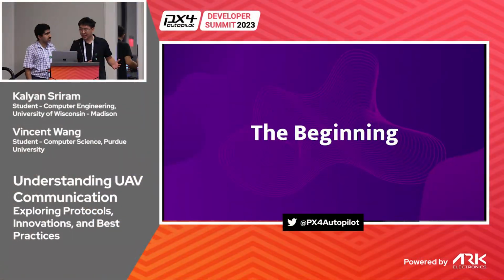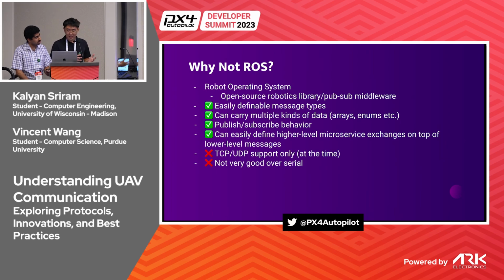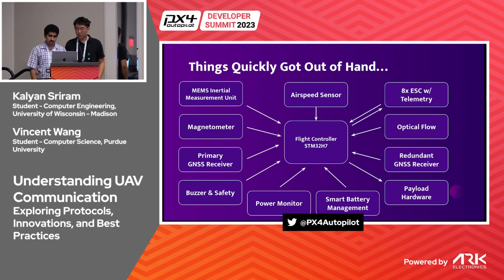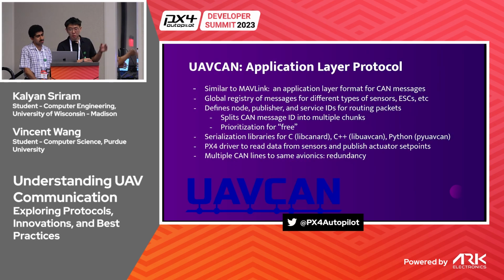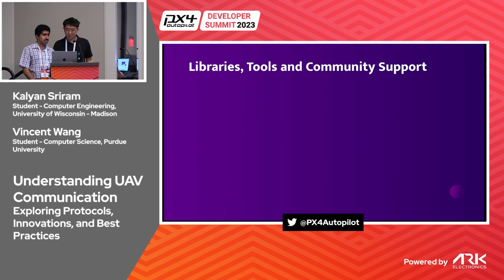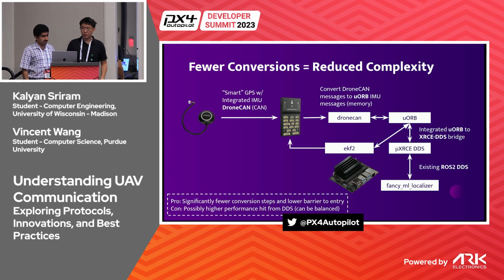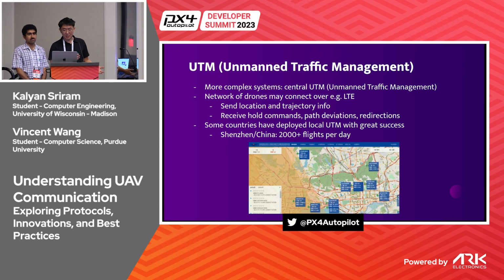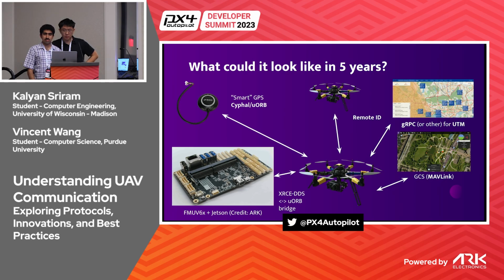Understanding UAV Communication - Kalyan Sriram & Vincent Wang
In the past years, increasing complexity in UAV systems has led to more advanced flight controllers and coprocessors, smart sensors and actuators, ground control stations, and the need to reliably communicate between them in real-time. This has led to new technologies such as Cyphal and DroneCAN, as well as new applications for established protocols like MAVLink. However, this has also led to fragmentation in the ecosystem and confusion for both hobbyists and professional adopters. Kalyan Sriram and Vincent Wang compare various protocols, explain their history, and provide guidance to prospective adopters. They share their own experiences - positive and negative - working with these protocols, tools, and hardware. They also introduce newer innovations including Ethernet and LTE and what advances they may provide to the ecosystem. Note: This talk was originally accepted for the Developer Summit 2022 (Austin), but we were unable to present it due to a presenter contracting COVID-19. However, it has been significantly changed and updated based on new development.

Kalyan Sriram
University of Wisconsin - Madison
Student - Computer Engineering
Kalyan Sriram is an undergraduate student pursuing Computer Engineering at the University of Wisconsin - Madison. He has previously interned at the Dronecode Foundation and Zubax Robotics (the creators of UAVCAN and Cyphal). As a former founding member of the AmadorUAVs high school club, he has multiple years of experience building hardware and software for autonomous multirotors. His interests include embedded systems, 3D printers, and open source software.

Vincent Wang
Purdue University
Student - Computer Science
Vincent Wang is a current undergraduate studying Computer Science at Purdue University. He has years of experience in the drone protocol space from working as a former founding member of the AmadorUAVs high school drone club, developing extensible, high-level control solutions for aerial vehicles. He is currently interested in developing inter-drone communication and coordination solutions for autonomous, open-source drones.